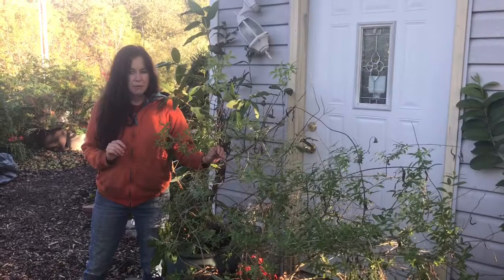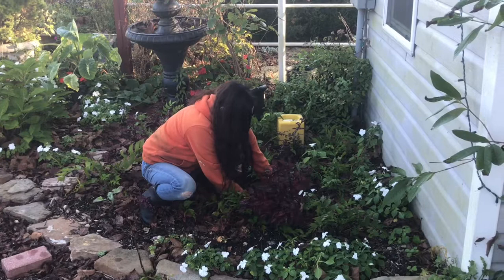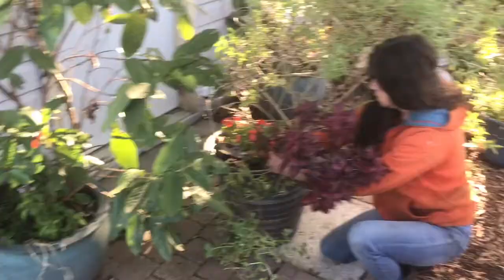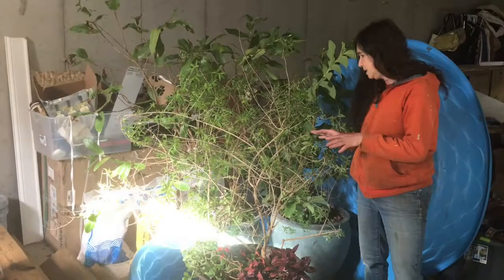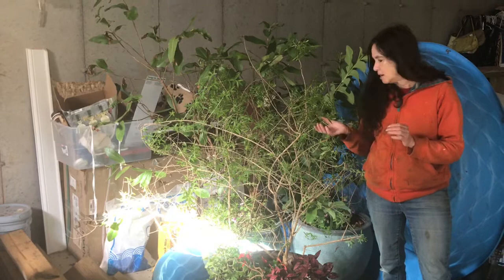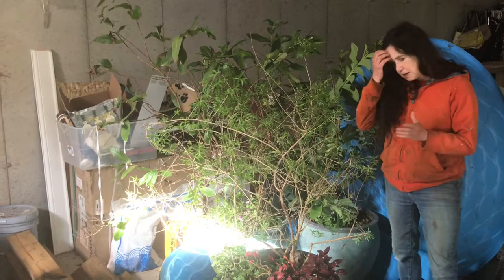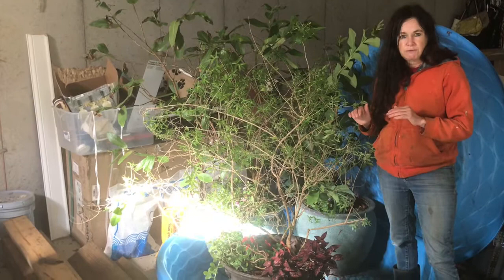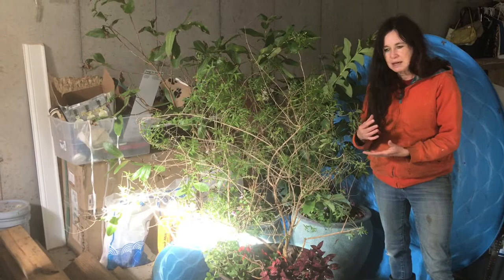Frost Advisory: How To Overwinter Plants In the Basement // from Campbell's Freedom Farm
We had a little early surprise this morning, a little bit of frost.  You always know it’s coming but are we ever ready? Let me show you how to store your plants in your basement or a sunny window. Also if you have some tender perennials, remember that they could either be houseplants or go into storage with the rest of the plants. My theory is they’re gonna die outside anyway why not gonna pull a few and squeeze them into the bigger pots.  You would be surprised how many make it and save you money in the spring.  Also this winter I want to show you how to start new plants from these tender perennials/annuals.